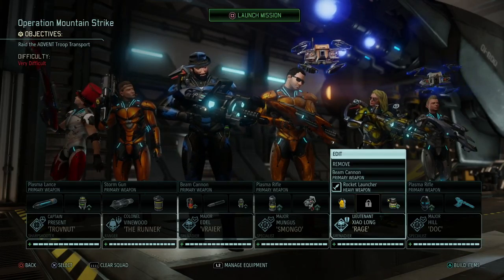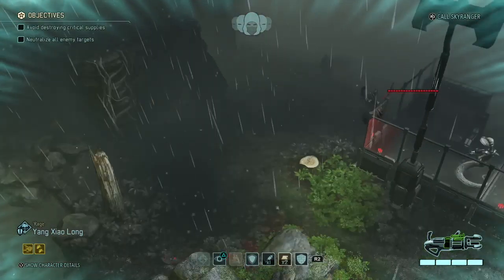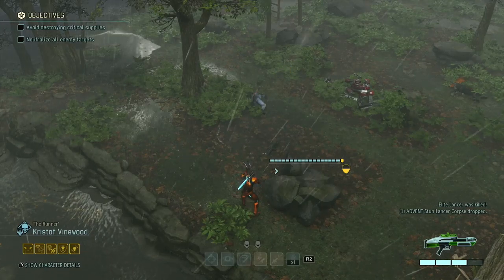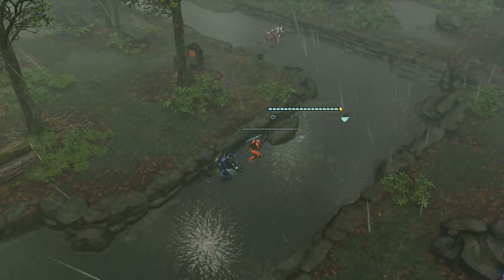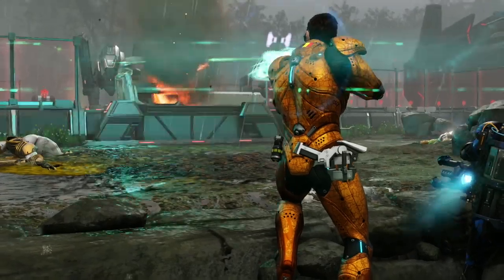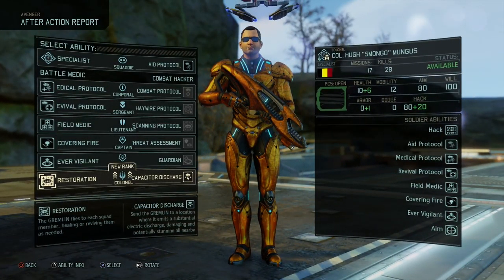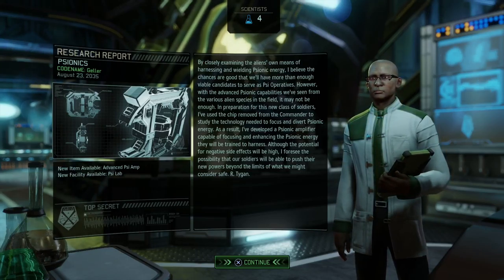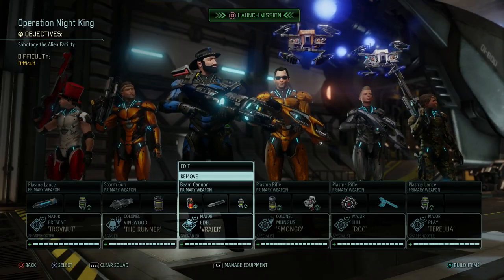Forest Fire - XCOM 2 Commander Part 26 - Let's Play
We drop down into a dense forest and leave nothing standing except for a few supply boxes.